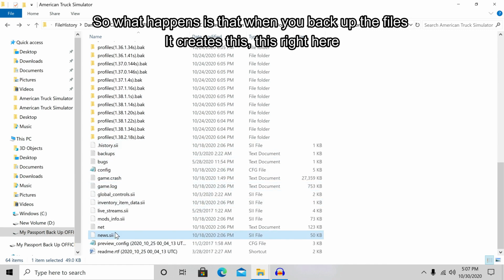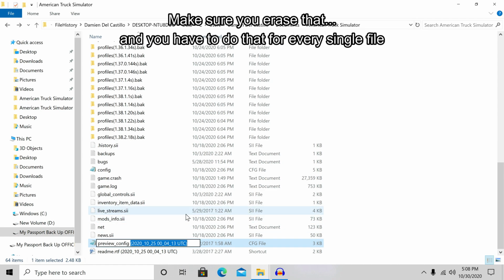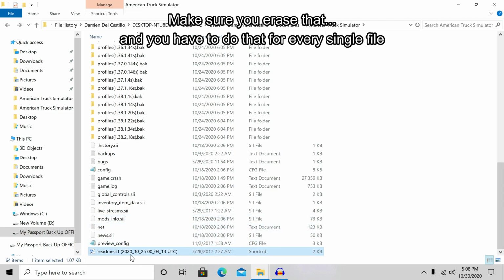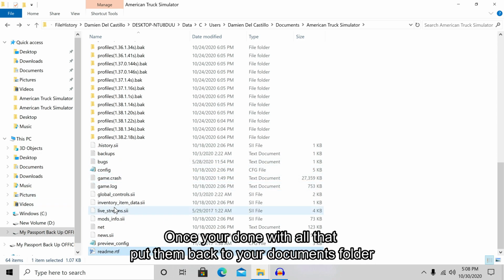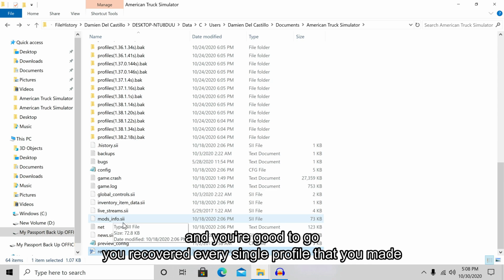How To Recover Your Profiles on American Truck Simulator from Backup Files(Read Description)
First and foremost some may have a different situation and this video may not apply to you.
For Example, if you copy or drag files into your back up you won't have this issue. But if you back them up with windows back up it will create a date into the file name and if you put them into your new documents folder it will not recognize the files and you will not have any of your previous profiles saved into the game.
The one problem I'm currently having is that any changes that I do in the mods sections, Changes Will Not Save! So I'm currently finding the solution to this issue. I am not a computer whiz so any suggestions will be great!

Quick Note: Due to this issue I am getting delayed in releasing any new videos. Same for Train Simulator 2021 but new content will be coming out soon!

Upcoming Videos:

-Hanover Subdivision SD40-2's from Searchlight Simulations with CSX Repaints

-Peterbilt 359 newest version review(By Request)

-Western Star New DLC Release

-Mod installation Tutorials for Train Simulator 2021